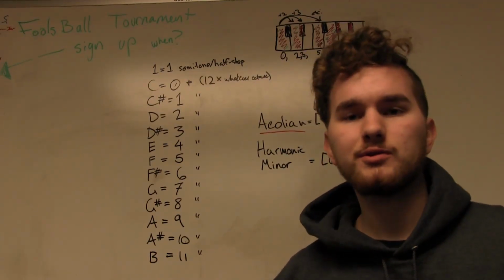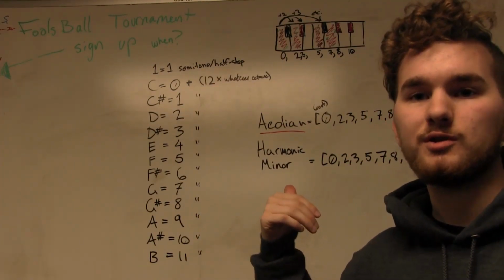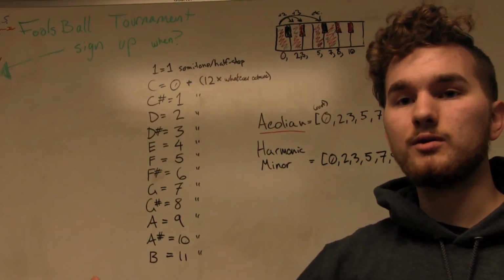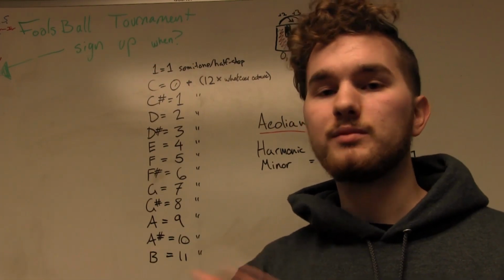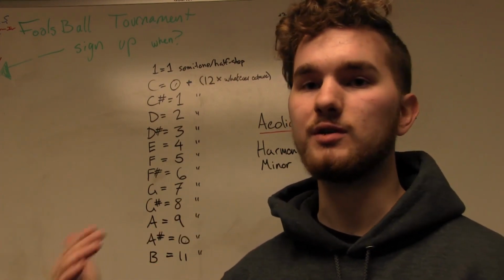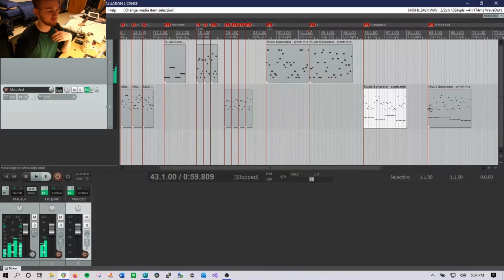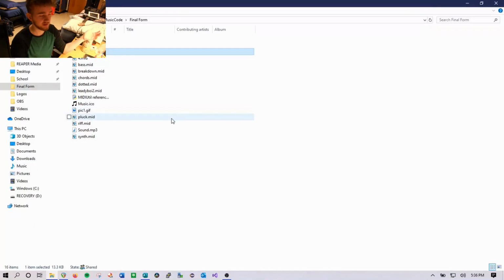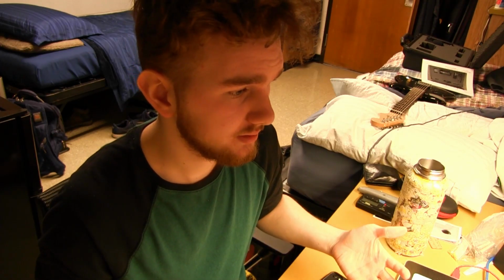My Random Music Generator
The song is not available for streaming yet

Gear:
Warmoth Baritone Strat
- MIM Fender Blacktop Stratocaster body
- Warmoth 28.625” scale neck
- Dimarzio D Activator bridge
Schecter Diamond Series Elite-5